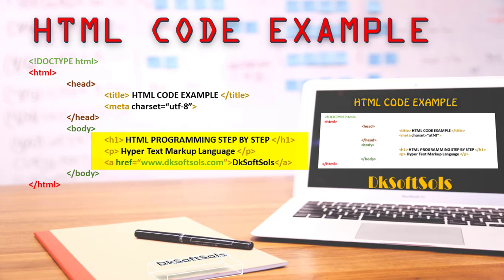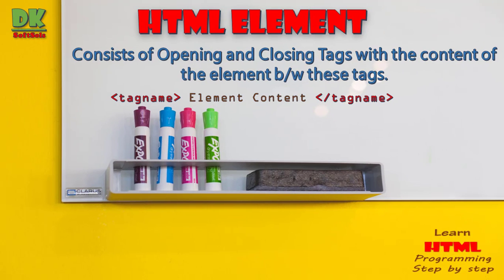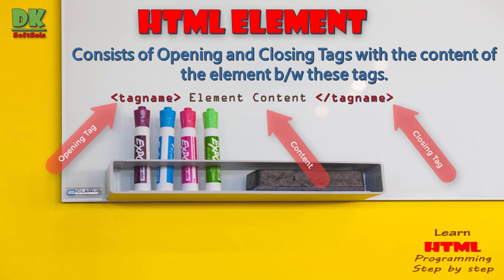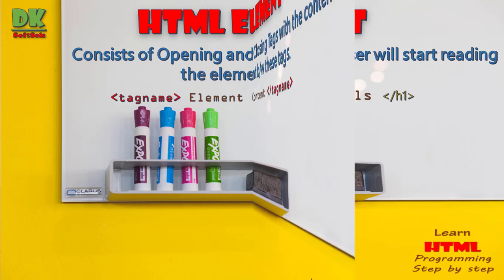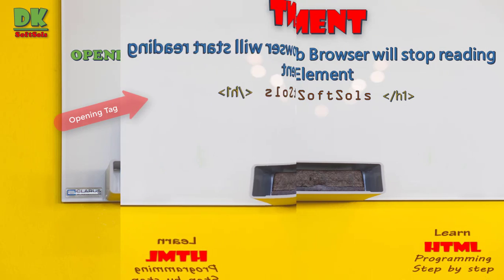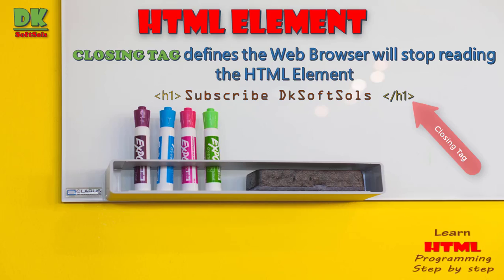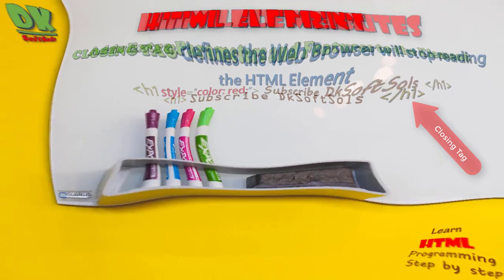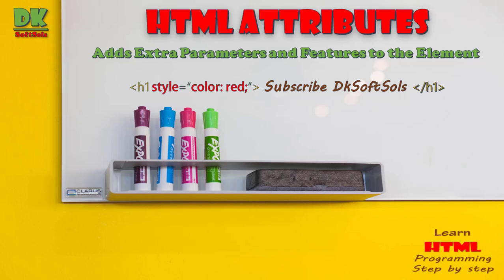HTML5 Tutorial for Beginners - Introduction to HTML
Welcome to DkSoftSols Channel.

Hello and Welcome to DkSoftSols
CODE for LIFE        LEARN to CODE with PROJECTS.

In this tutorial, we will start a series of HTML Programming step by step.

In this tutorial, we will learn WHAT IS HTML.

Computer uses language in order to communicate just like people do. Now in the way computers interact with internet is through a computer language call HTML.

Hypertext is the process of linking objects to each other, so that when one object is clicked then the corresponding linking object can be viewed.

HTML was created by TIM BERNER LEE in 1990, for the purpose, so that the hypertext can be used through the internet.

The ability of creating hyperlinks is the fundamental capability of HTML.

HTML describes the structure of webpages using markup and HTML has elements, which are the building blocks of HTML Pages.

HTML consists of markup tags and these tags can be used to classify and group elements in a webpage and the web browsers than translates these tags into a website.

You can view the HTML code of the webpage by going to VIEW SOURCE and there you will see the MARKUP tags (HTML Tags).

The words surrounded by angle brackets are the HTML Tags.

The webpage consists of certain tags and these tags must be present in every valid webpage HTML code. These important tags are.

•►HTML Tag: This tag tells or indicates to the web browser that it is reading an HTML page/ HTML Document

•►HEAD Tag: This tag contains the webpage title, scripts and also meta data

•►BODY Tag: This tag defines the visible part of the webpage

The body tag also contains other HTML elements like
• p element for paragraph
• h1, h2 and other h elements for Headings
• a element for anchor to define the Links in the webpage

HTML Element consists of opening and closing tags with the content in between these tags. Also there are HTML Elements with only one tag like br tag for Line Break.

The opening tag defines that the web browser will start reading the element.

The closing tag defines that the web browser will stop reading the element.

The tag also consists of ATTRIBUTES that are used to add some extra features and parameters to the HTML elements like the STYLE Attributes to add properties like color, alignment and much more.

To design and develop a website, you need an editor. Different types of editors are available but most popular ones are NOTEPAD for windows and TEXTEDIT for MAC.

CHANNEL DESCRIPTION
DkSoftSols is a Programming solutions channel for all the programming beginners and for everyone who love to code.

DkSoftSols will provide you solutions to every type of programming problem that you face while coding.

DkSoftSols will help you learn programming with examples and with exercises.

DkSoftSols will help you learn programming with Projects that will be mini projects and full featured projects.

Here you will learn how to develop programming project step by step.

Here you will find the step by step tutorials and solutions of various programming languages.

In this channel, you will find tutorial of Various Programming languages.

• C# Programming Step by Step
• Web Development and Design Step by Step
• HTML5 Step by Step
• CSS3 Step by Step
• JAVASCRIPT Programming Step by Step
• JQUERY Programming Step by Step
• BOOTSTRAP Programming Step by Step
• PHP Programming Step by Step
• MySQL database Programming Step by Step
• SQL Programming Step by Step
Dear Passionate programmers and developers, DkSoftSols will help you become a good programmer and will make you able to develop full featured applications.